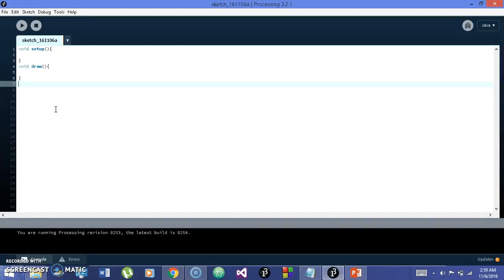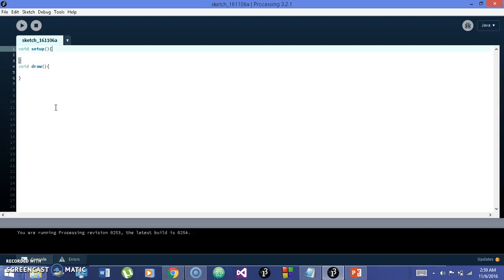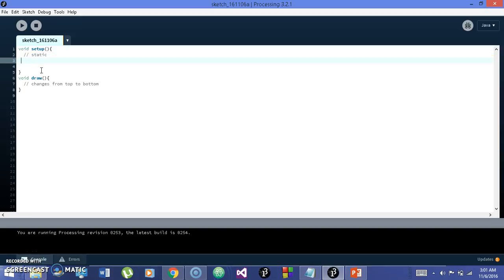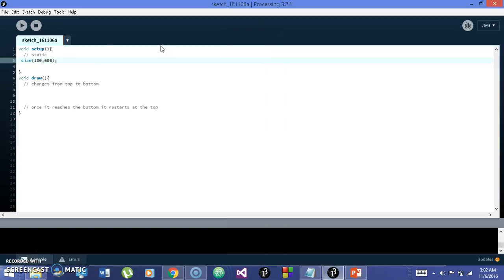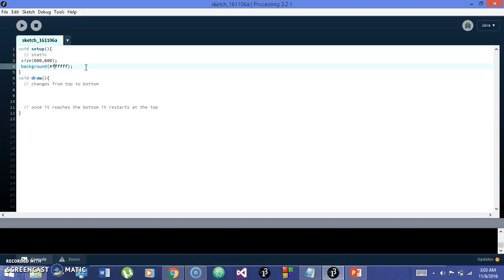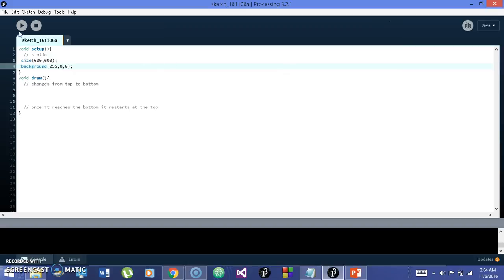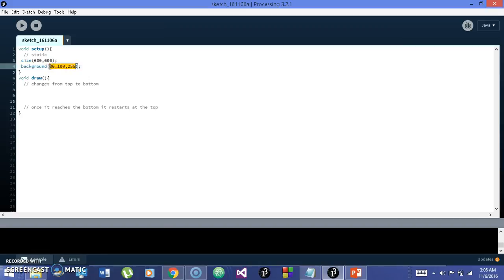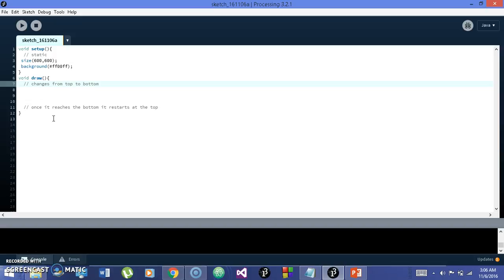Java Tutorials - Creating a Window - Graphics and Processing (Tutorials 3 )